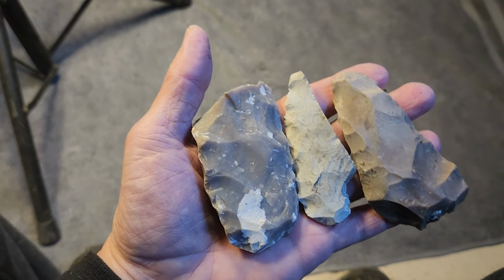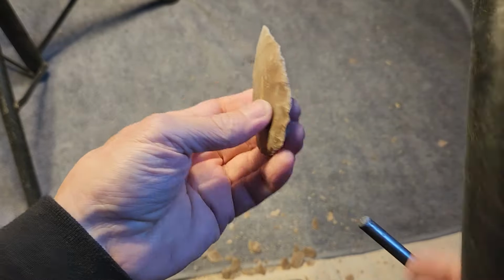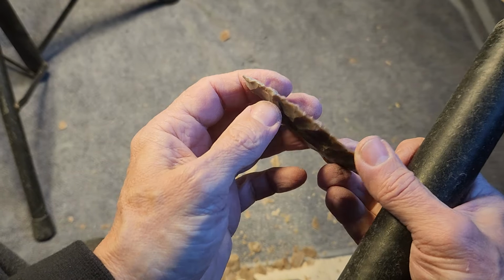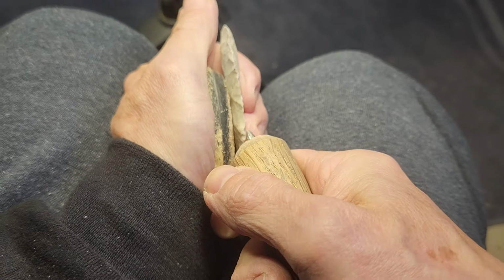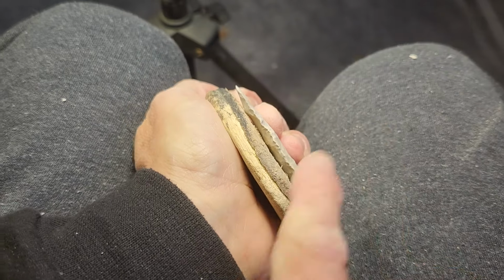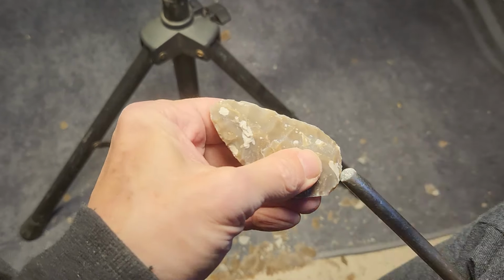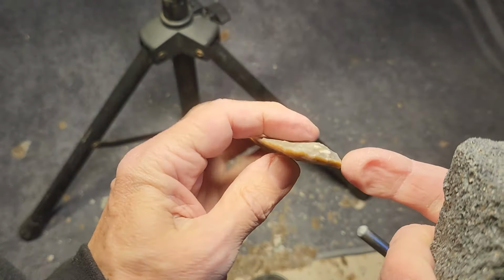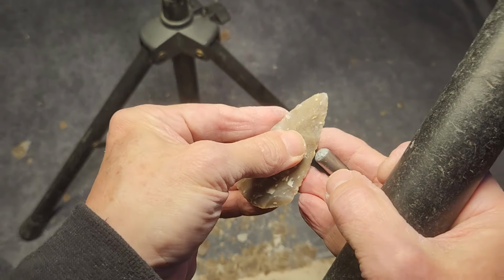1778 - Refurbishing Old Bifaces Flintknapping